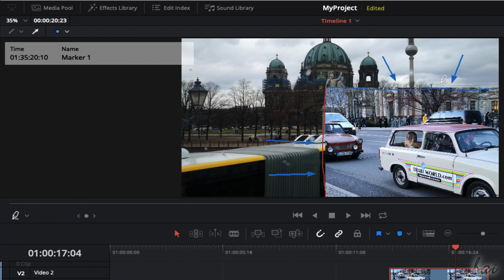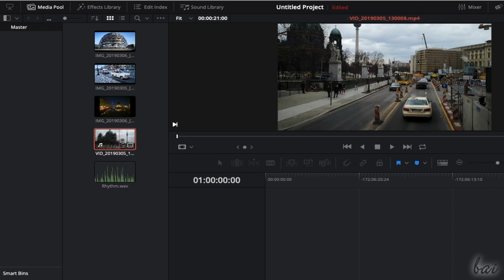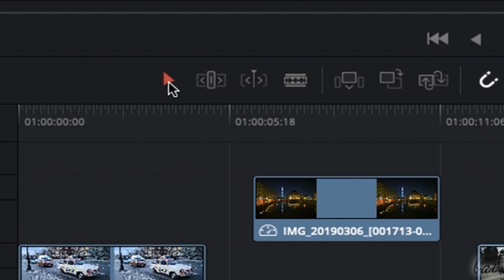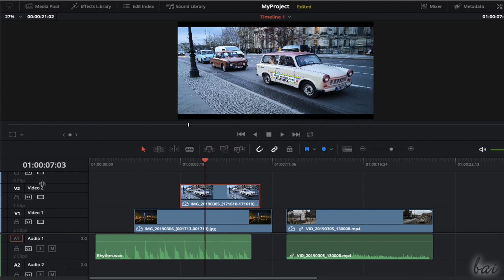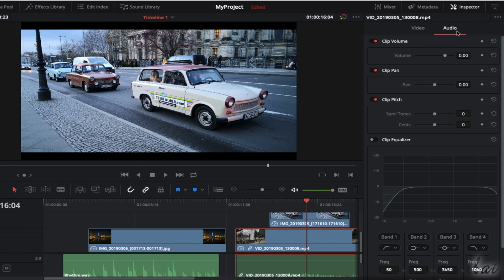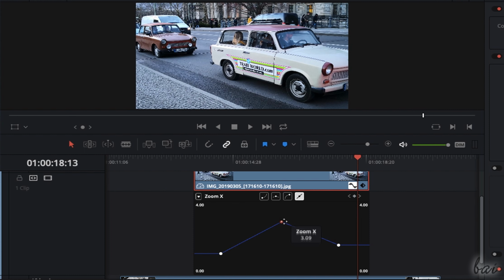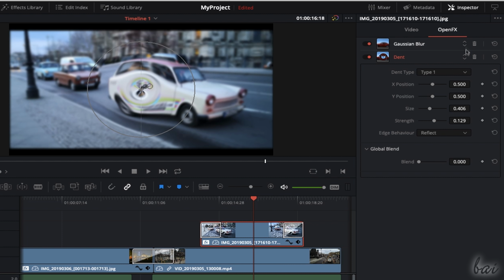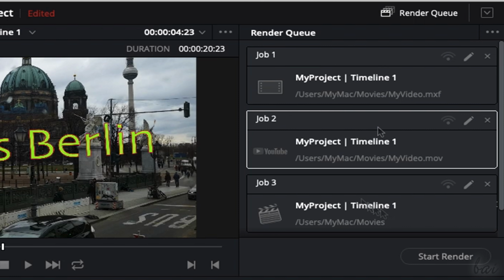DaVinci Resolve 16 - Full Tutorial for Beginners in 16 MINS!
Get into a new Way of Learning Blackmagicdesign DaVinci Resolve 16!! Getting started, basics.

Get into a new Way of Learning Blackmagicdesign DaVinci Resolve in only 16 quick minutes!! Getting started, basics.

⭐️TIMESTAMPS
00:00 Intro
00:53 How to Start, New Project
01:19 The Workspace
02:26 Importing Media
03:05 The Clips, The Timeline
04:31 The Preview
04:49 Editing with Selection Mode
06:59 Editing with Blade Edit Mode
07:16 Track Options
07:51 Editing Clips
09:03 The Inspector Panel
10:46 Envelope and Keyframes
12:02 Effects Library
14:01 Adding Titles
14:58 Exporting Video